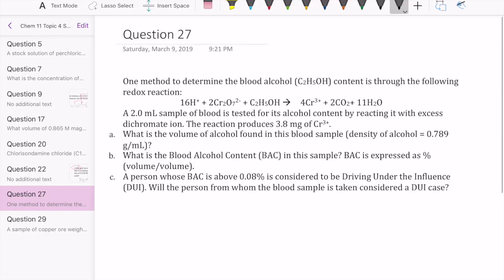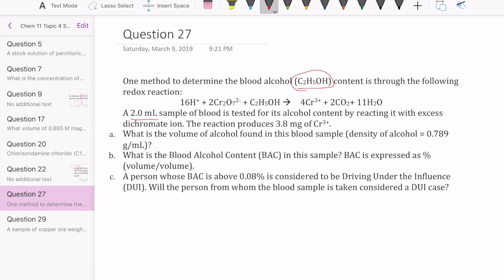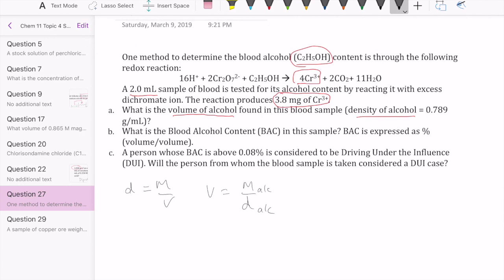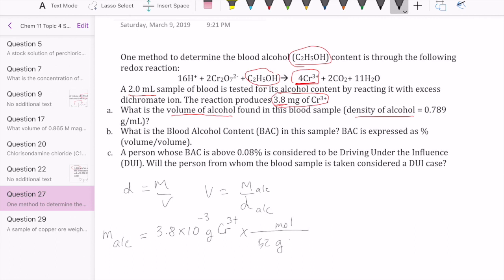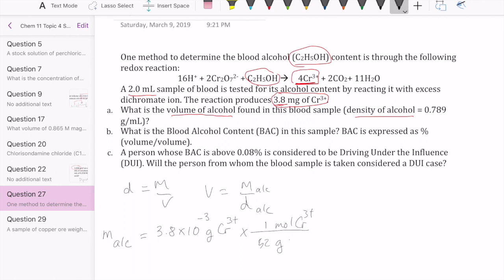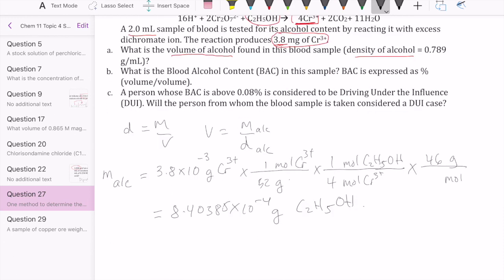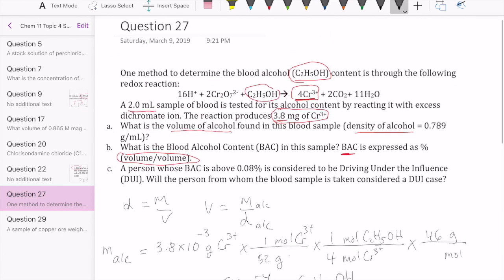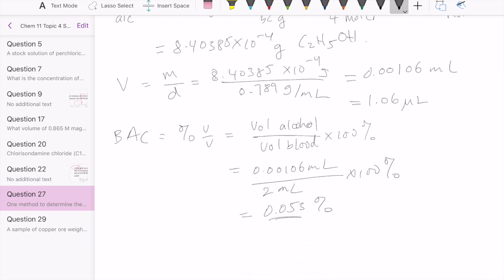Chemistry Problem Solving: Blood Alcohol Content from Redox Reaction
This video describes how to determine blood alcohol content through a redox reaction stoichiometry calculation